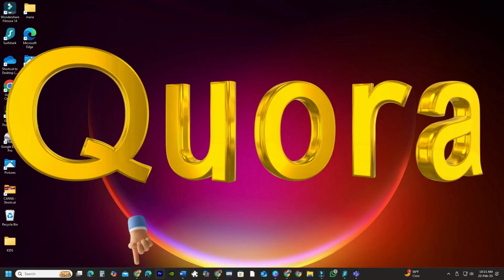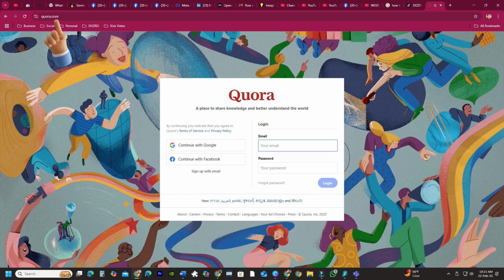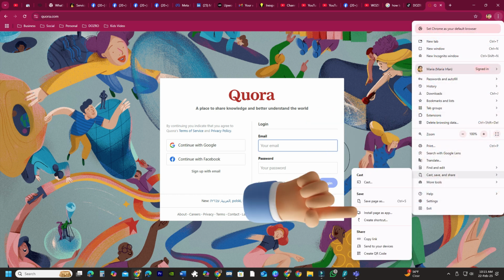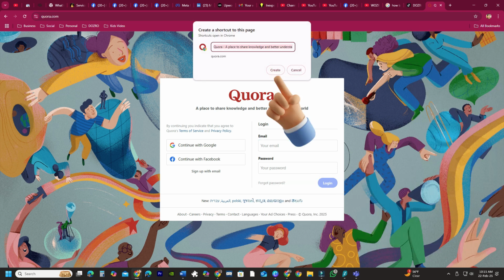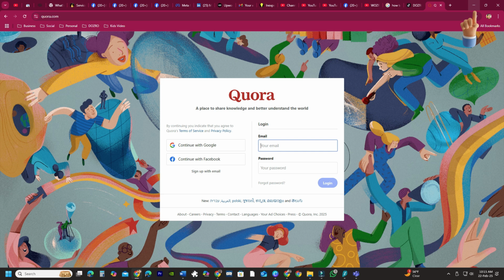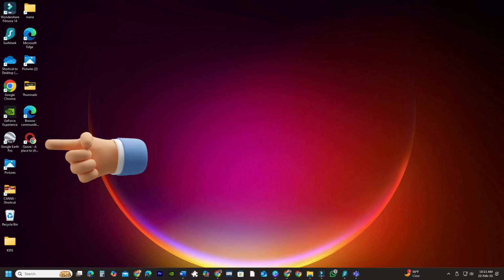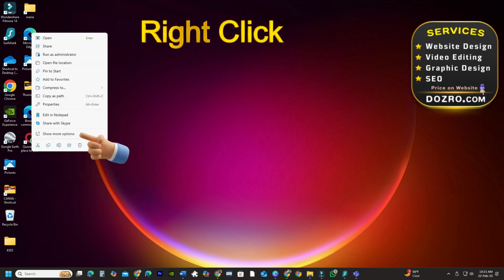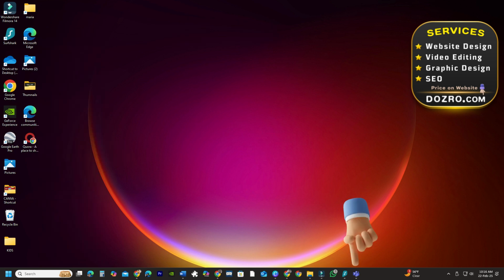How to Add/Pin Quora Link/Icon to Desktop & Taskbar Toolbar with Google Chrome on Windows Laptop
Discover how to pin the Quora website URL link shortcut to desktop and taskbar toolbar using Google Chrome (and Brave) Browser on Windows 11 & 10 Laptop or desktop PC. Whether you're using Dell, HP, Lenovo, ASUS, Acer, learn how to put website page on PC task bar on the bottom of screen.

⭐ Helpful Resources ⭐